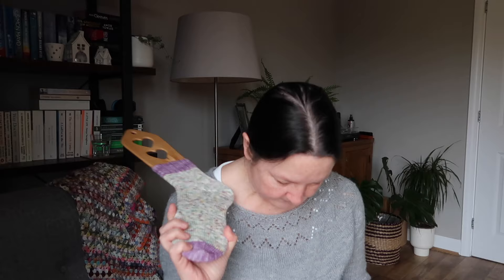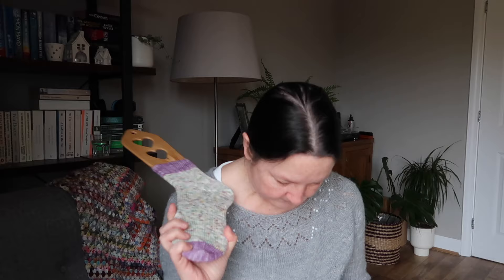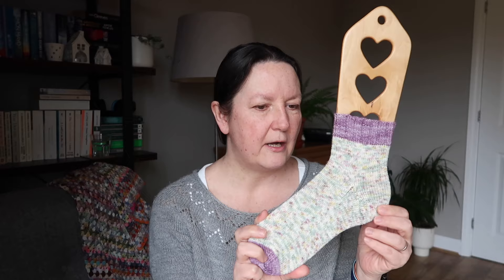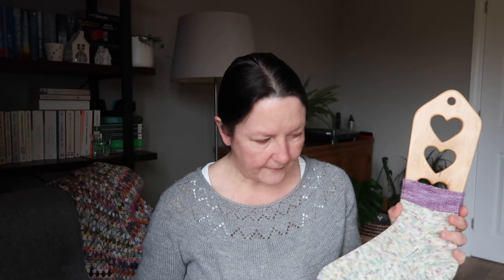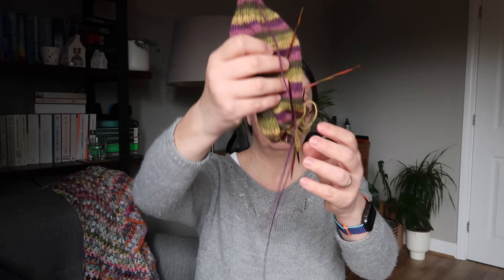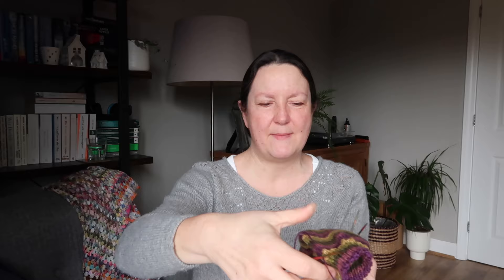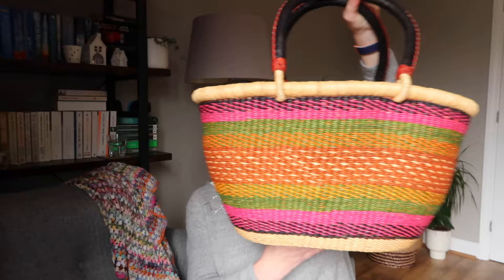53. Socks and sweaters and socks, oh my!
Welcome to the Eldenwood Craft channel where I sit and chat with you about what I've been making in recent weeks - usually knitting but sometimes other crafts slip in.

Episode 53 is a sock heavy episode with five pairs of socks to share as well as two finished garments. I also go through my making plans for April, answer some viewer questions, talk about some of the books I've been reading and share some of what I've got in the shop at the moment.

To view this video at its best quality, hit the cog on the screen, choose 'Quality' and select the highest quality that is available to you (preferably 1080p HD).

Here are the time stamps for everything I talked about in this episode:

00:00 Welcome
04:00 Finished socks
18:09 Finished garments
29:38 Current wips
34:27 Plans and an EAYF chat
46:52 Question: How did I start dyeing yarn?
51:15 Question: How do I manage my wips?
54:55 Books
1:05:55 Shop news

And here's the info about what I shared in this episode:

Finished objects

Mini heel flap from Mina’s Vanilla Sock Recipe (Ravelry link)

🌱 Scrappy socks
Yarn - scraps
Clasp Weft Join to manage ends

Yarn - Rowan Pima DK in the colourway Clay (discontinued)

Yarn - Art Yarns Jeans Plus

WIPS

 🌱 Short socks
Knit from Eldenwood Craft yarn in the colourway Golden Ticket

Plans

Blue Fern Yarns (Suri Silk purchased to knit the Near and Dear Cowl from Purl Soho)

🌱 Dyers who share yarn dying tips on YouTube

🌱 Books mentioned
Babel - RF Kuang
Demon Copperhead - Barbara Kingsolver
Mother’s Boy - Patrick Gale
Tidelands - Philippa Gregory
The Secret Garden - Frances Hodgson Burnett
The Crossing Place - Elly Griffiths
I Who Have Never Known Men - Jacqueline Harpman
Dr Rupy Cooks - Dr Rupy Aujla